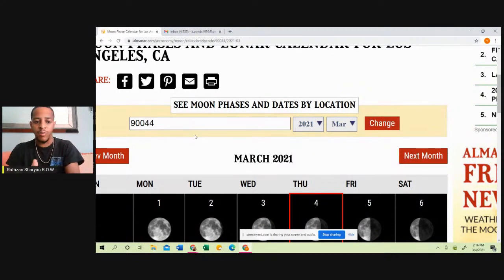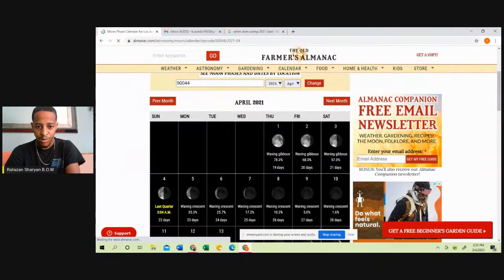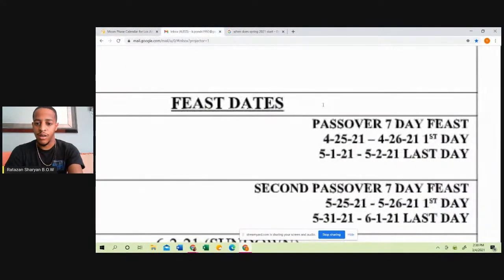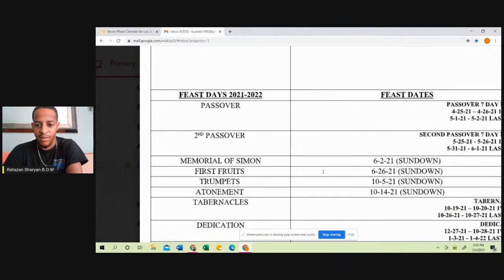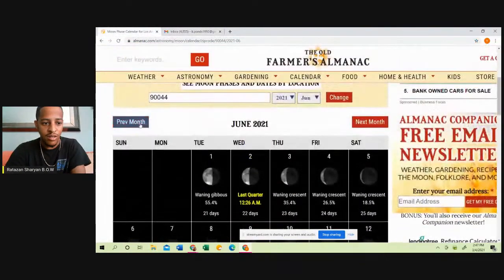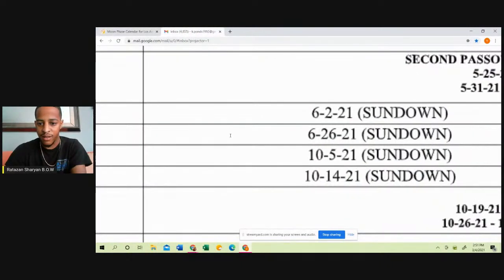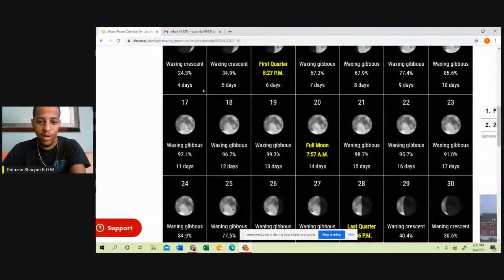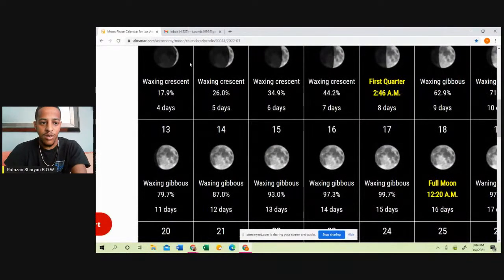Holy Days and when they occur made easy!!!!